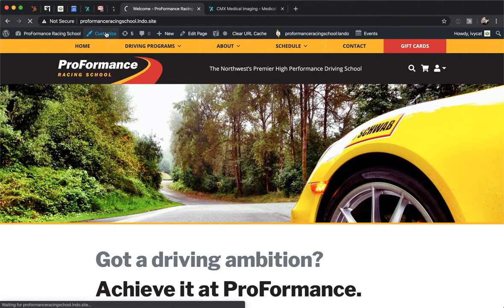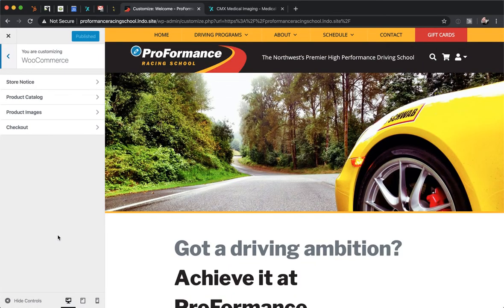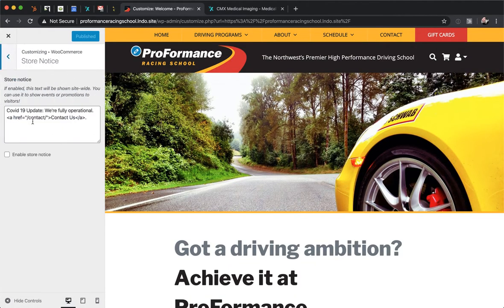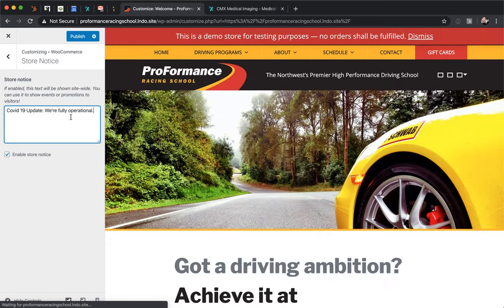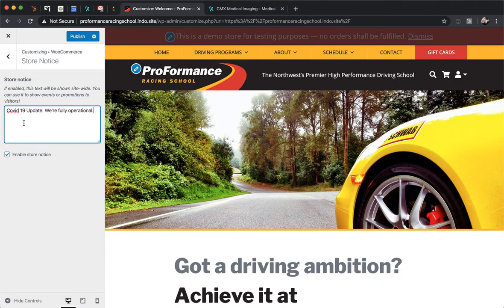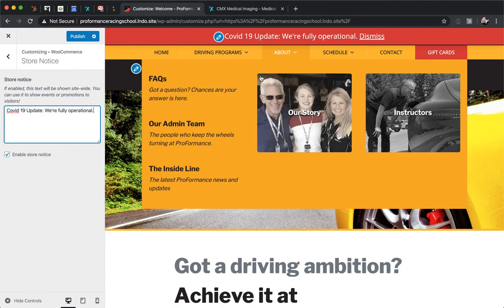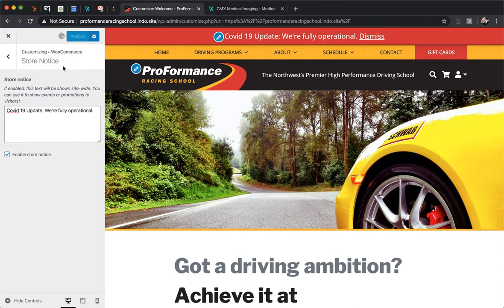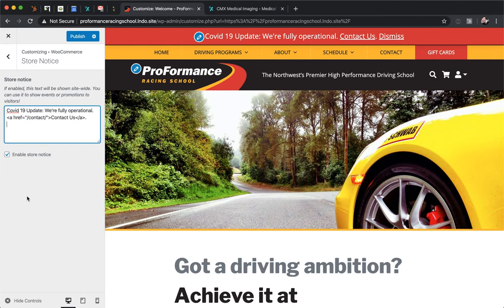How to add a notice or announcement to your WooCommerce or WordPress site.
Need to communicate important information such as sales, hours, or how you're dealing with the Coronavirus outbreak?

This video shows how to use WooCommerce built-in notices to add a sitewide banner to your WordPress site.